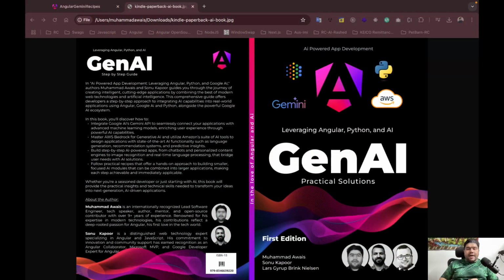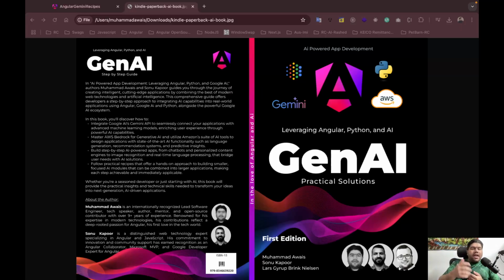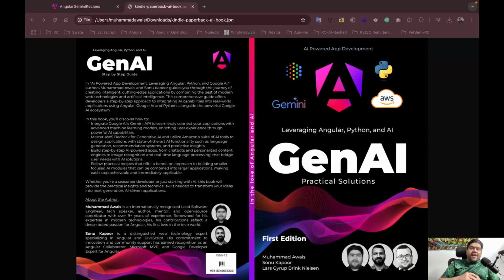Ai Powered App Development: Leveraging Angular, Python, and Google AI: Ai Practical Solutions - Book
In "AI-Powered App Development: Leveraging Angular, Python, and Google AI," Muhammad Awais takes developers on a journey to build intelligent, cutting-edge applications by blending modern web technologies with advanced artificial intelligence. Through a hands-on, step-by-step approach, Awais demonstrates how to harness the power of Angular, Python, and Google’s Gemini AI, creating impactful, real-world solutions. With clear, practical guidance, developers will learn to integrate AI into web applications, utilizing the Google AI ecosystem and AWS Bedrock to design powerful applications that adapt and respond to user needs in real time.

This book covers everything from setting up AI-driven modules like chatbots and content recommendation engines to implementing image recognition and natural language processing. By following practical recipes and building smaller, focused AI-powered modules, readers can create scalable applications that elevate user experience and bring ideas to life with AI. AI-Powered App Development provides the tools and knowledge developers need to bring intelligent, next-generation applications to fruition, whether they are seasoned tech professionals or new to the world of AI integration.

Author Profile